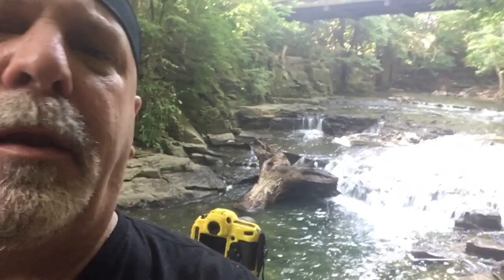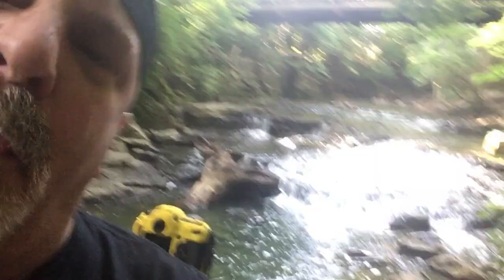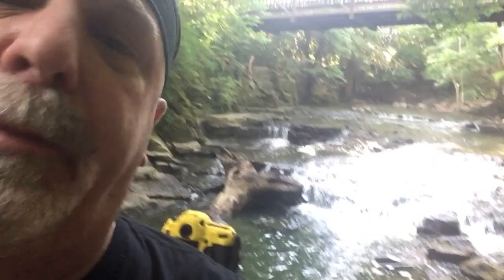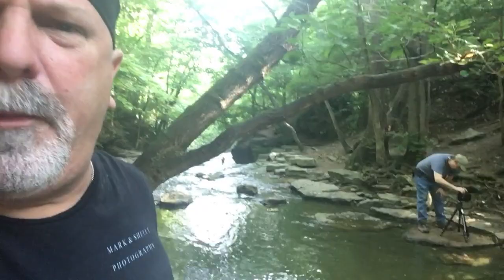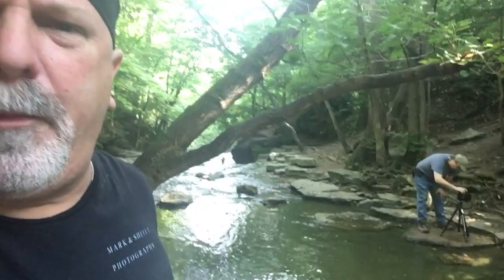Camera Therapy with Mark Thomas / Mark and Shelly Photography.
Photo shoot at Indian Run Falls Dublin Ohio.